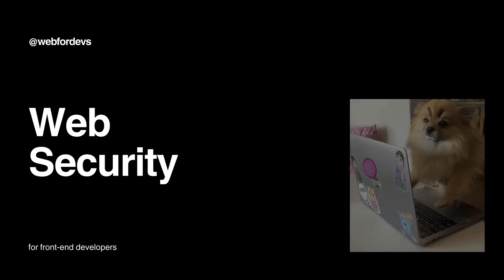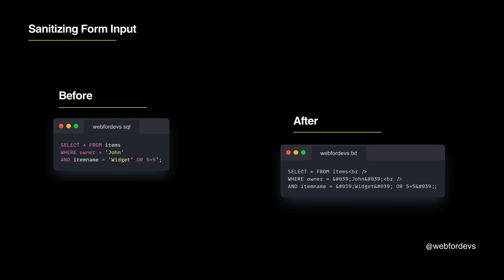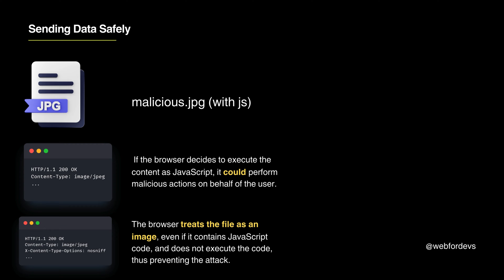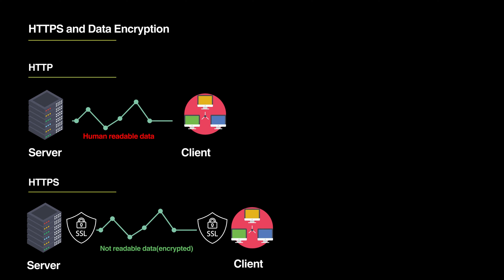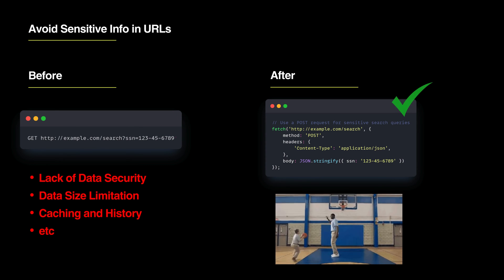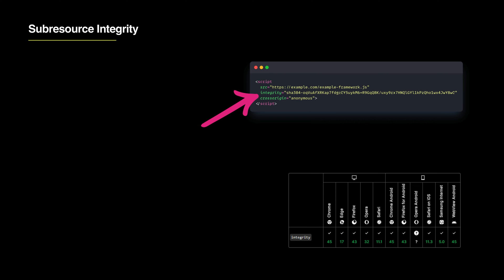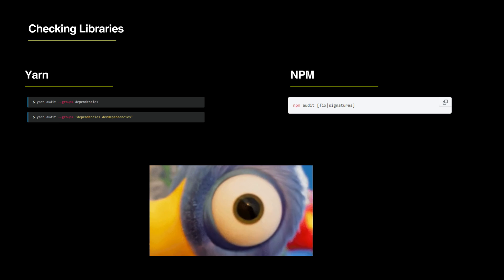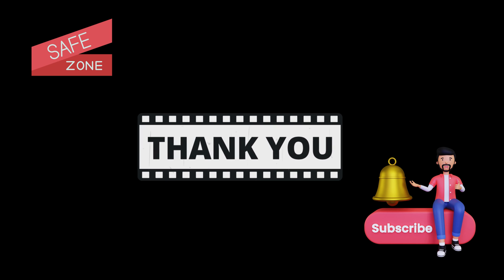Web Security Tips for Front End Developers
Welcome to our latest video, "Web Security Tips for Front End Developers," where I dive into the essential practices every front-end developer should know to enhance the security of their websites and applications.

In this video, I explore various strategies and techniques to safeguard your web projects against common security threats. From understanding the basics of sanitizing form inputs to prevent script injections, to the intricacies of protecting your website from SQL injection attacks, we cover it all.

📌 What You'll Learn:
00:00 - Intro
00:12 - Sanitizing Form Input: Learn how to clean user input to prevent harmful script injections.
00:47 - Sending Data Safely: Discover the importance of using X-Content-Type-Options to prevent MIME type sniffing.
01:14 - Rate Limiting and Throttling: Understand how to manage API requests effectively.
01:34 - HTTPS and Data Encryption: Get insights into the significance of encrypting data during transmission.
01:51 - Avoiding Sensitive Info in URLs: Find out why it's crucial to keep private data out of URLs.
02:13 - Implementing Content-Security-Policy (CSP): Explore how CSP helps in controlling what content your website can load.
02:29 - Subresource Integrity: Learn about ensuring the integrity of external scripts and files.
02:48 - Handling CORS: Discover the best practices for using Cross-Origin Resource Sharing (CORS).
03:04 - Checking Libraries in Your Project

💡 Whether you're a beginner or an experienced front-end developer, this video will equip you with the knowledge to build more secure web applications. Join us as we navigate through these key security concepts, complete with practical examples and easy-to-understand explanations.

💬 Have any questions or insights? We love to hear from our viewers and engage in discussions about web development and security.

YouTube shorts:  @webfordevs-shorts
YouTube videos:  @webfordevs